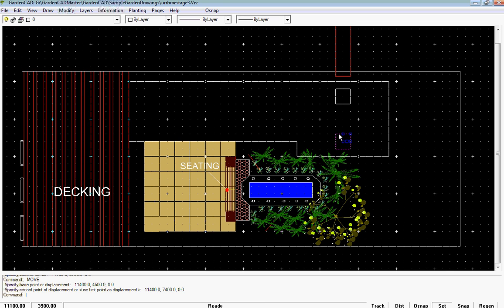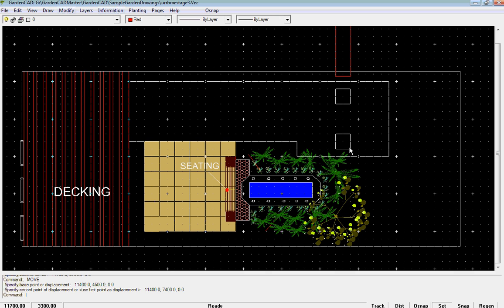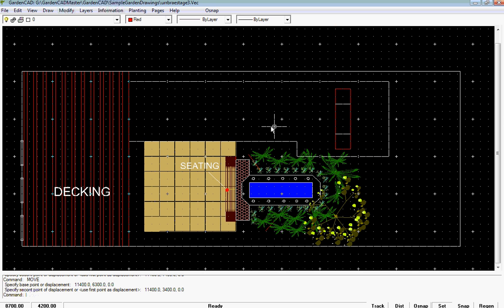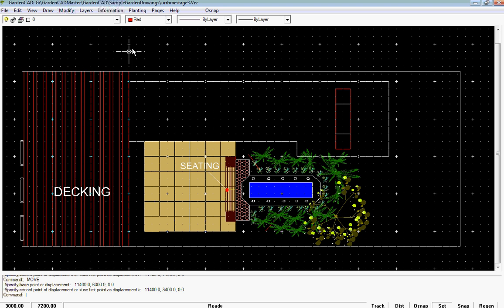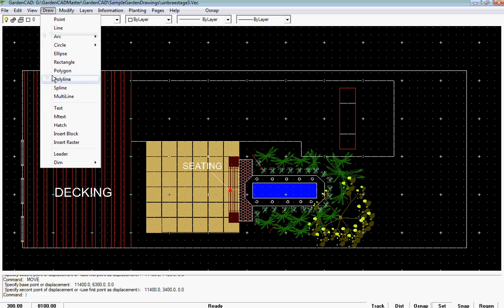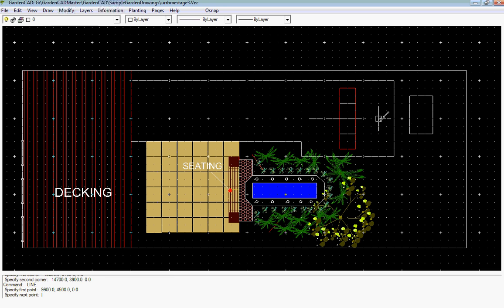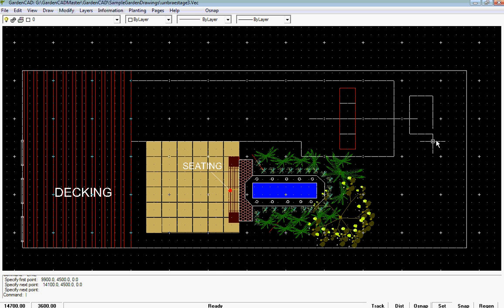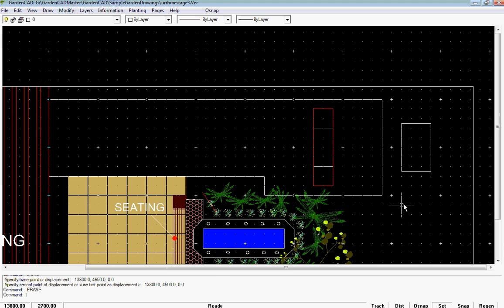Insert a block representing some commissioned artwork in a GardenCAD drawing